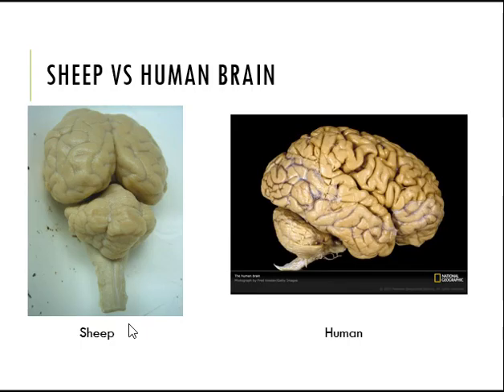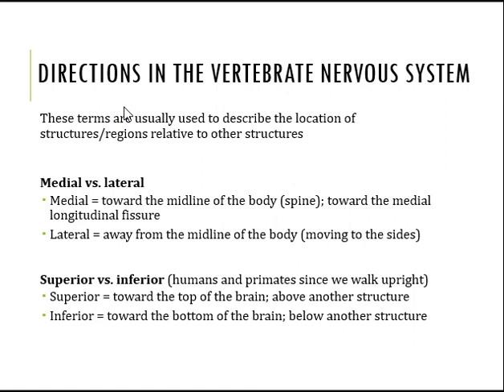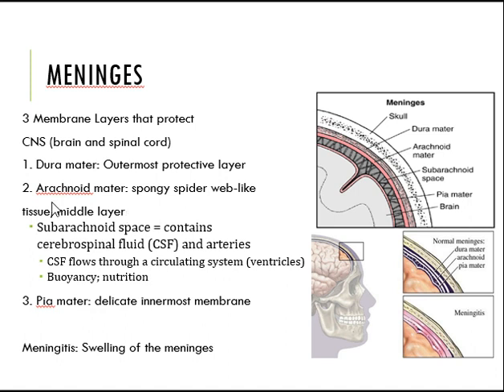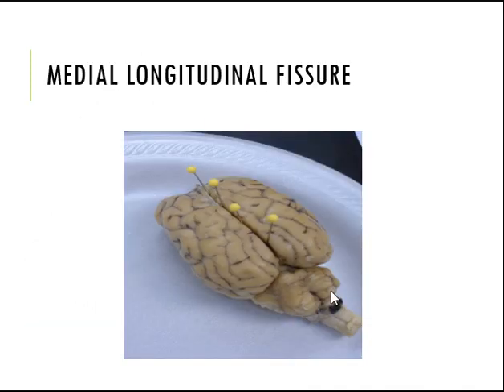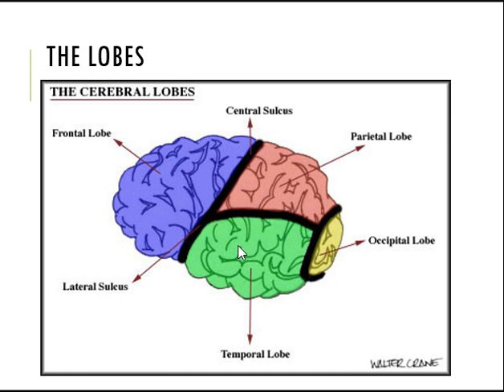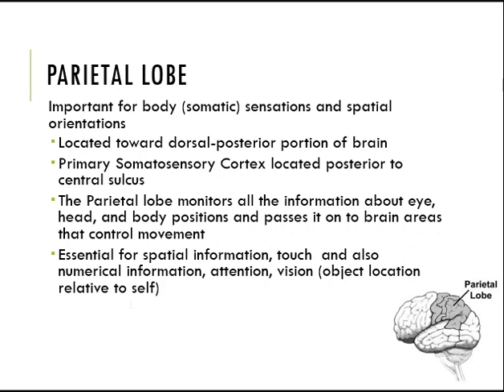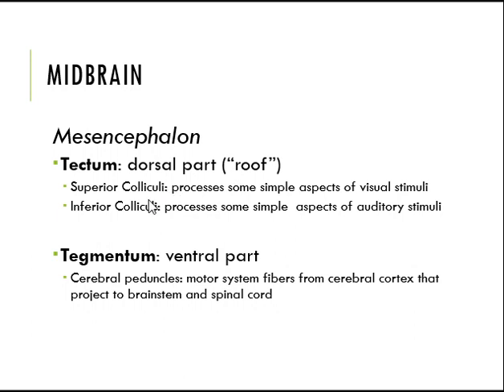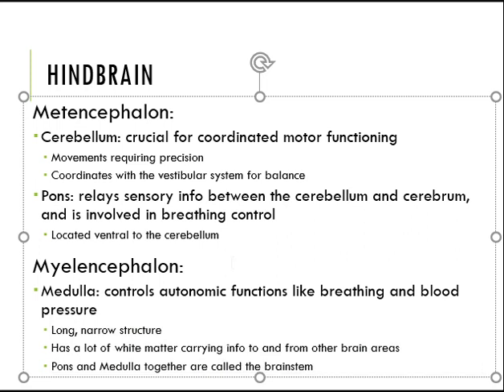PSYC 373: Brain Tour I